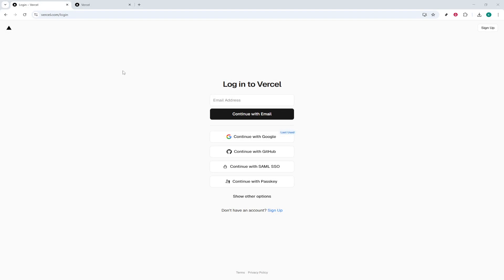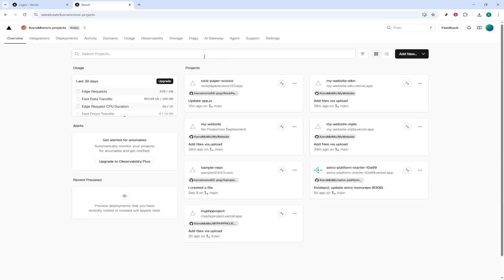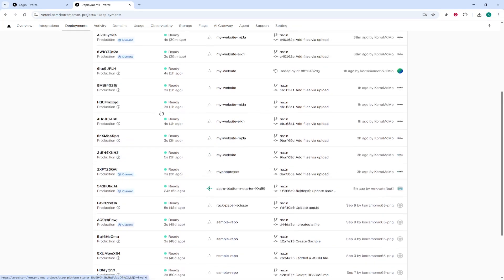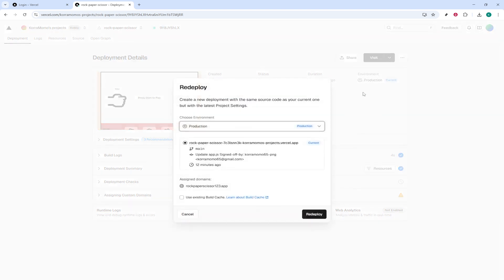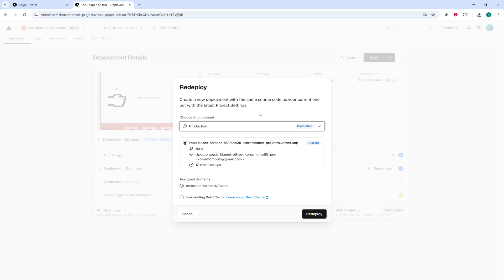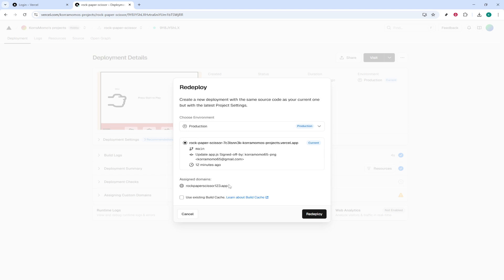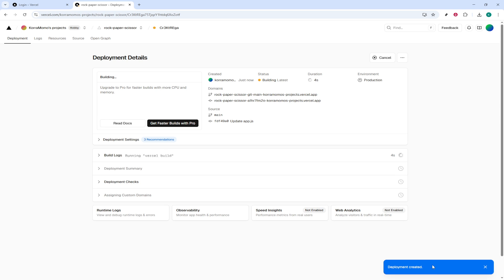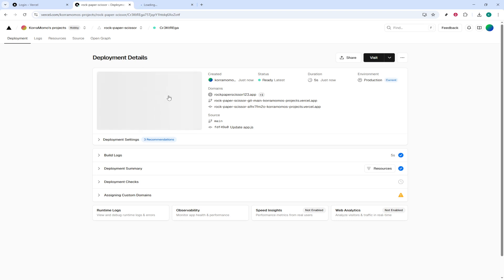How to redeploy a project on Vercel (Fresh Launch)